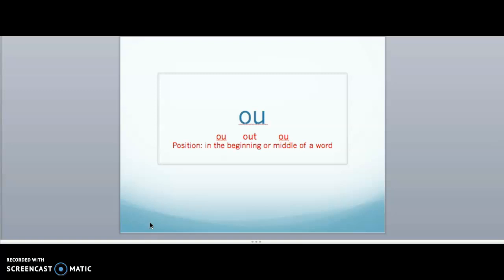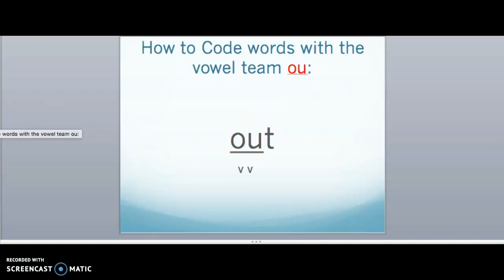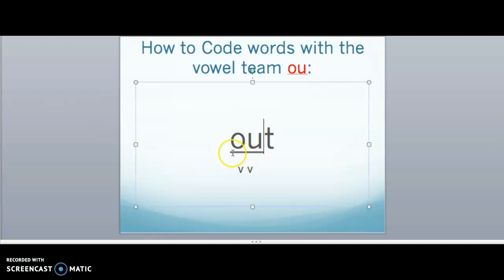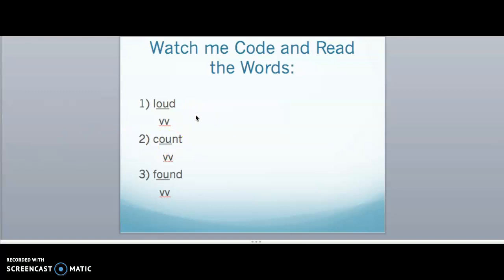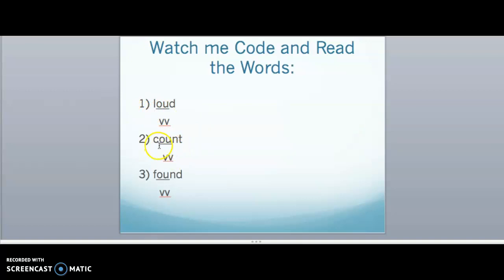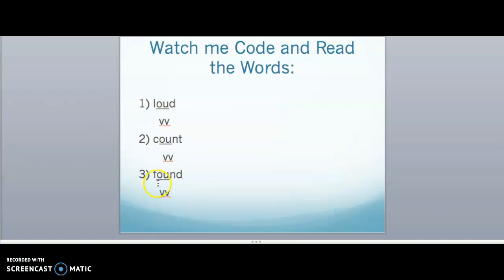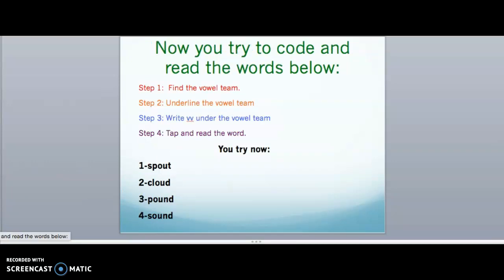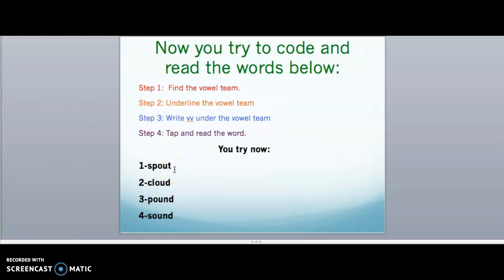OG 6-10-20 OU